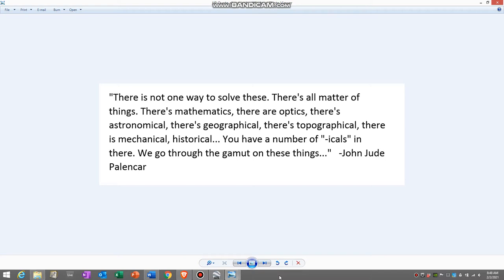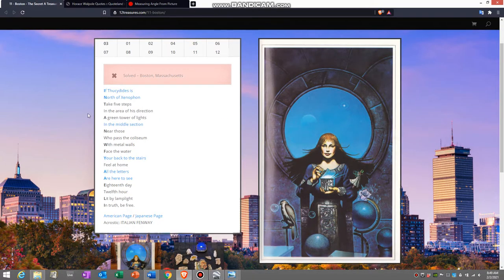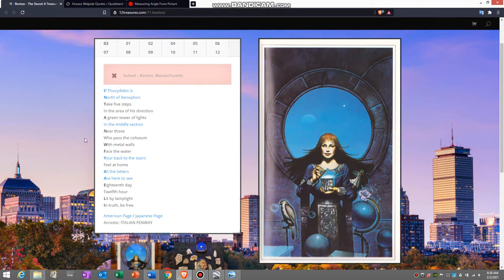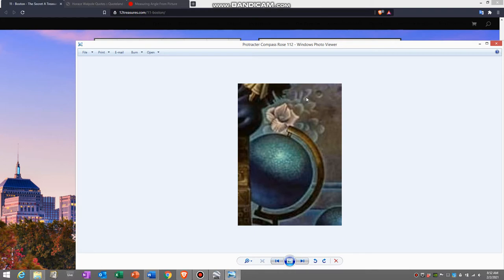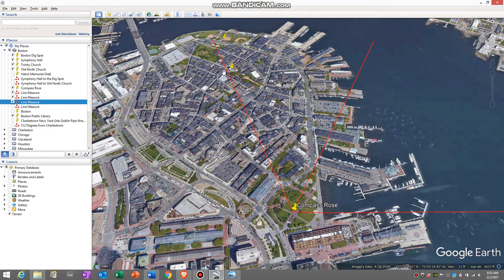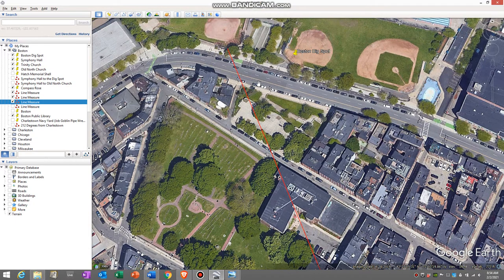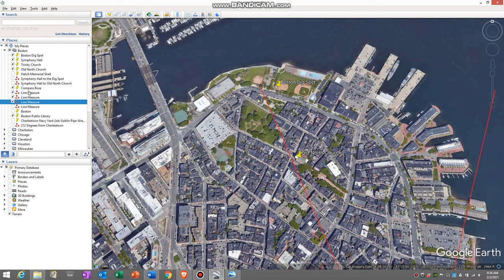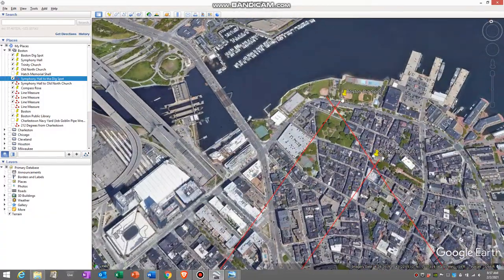The Secret Treasure Hunt: Boston Part 1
In Part 1, I take a look at the multiple ways to the park.